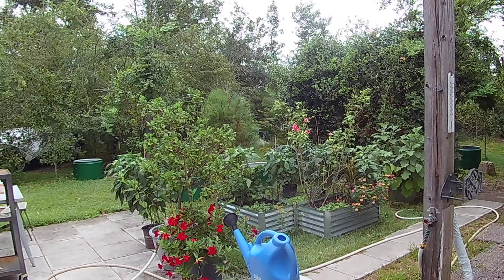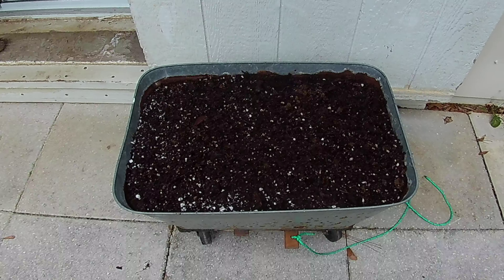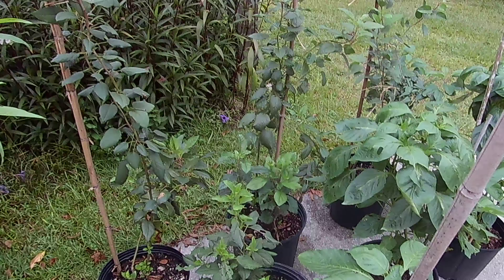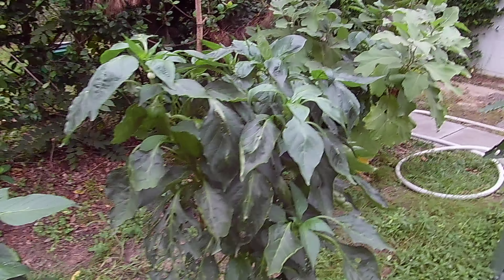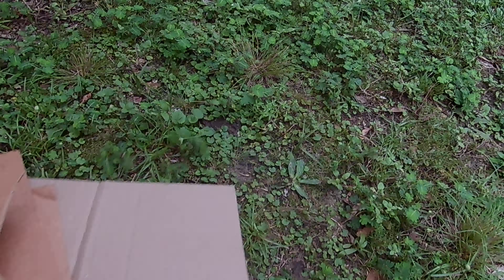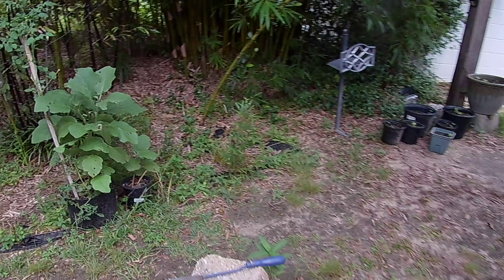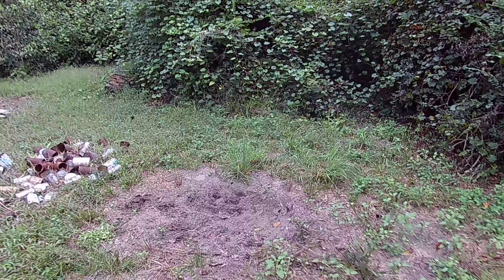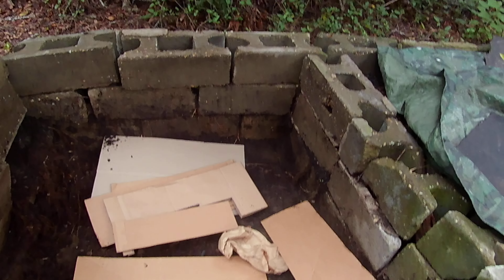Brussel Sprout seedlings Swiss Chard September 8th 5pm 2024